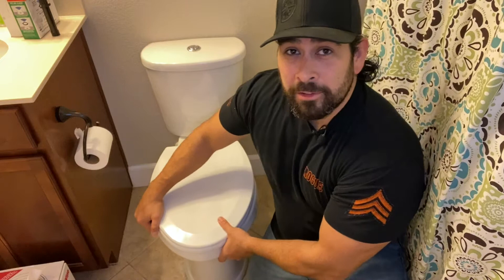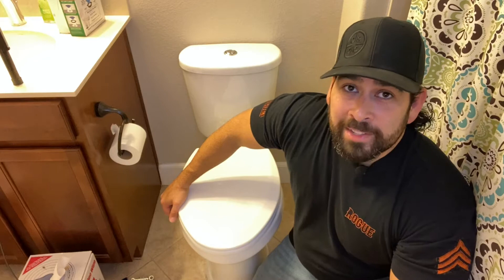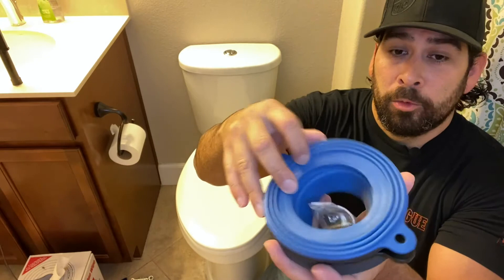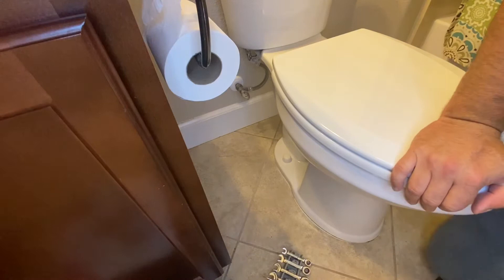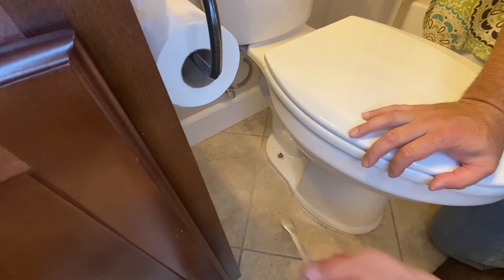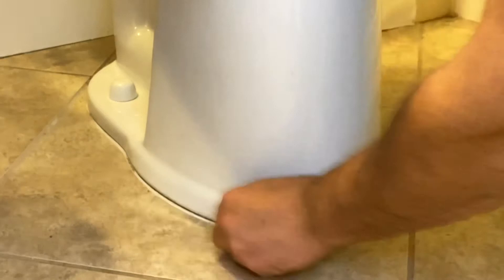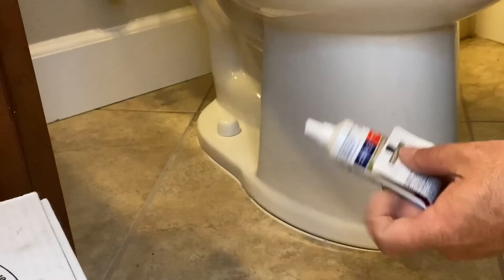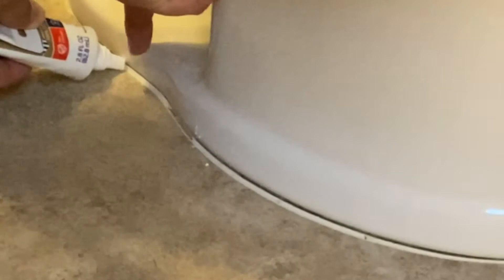Save Money (DIY) tighten a loose/wobbly toilet and re-caulk the base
Hello, in this 5 minute tutorial, I demonstrate how to tighten a loose and wobbly toilet and then re-caulk the base.

I used GE Kitchen and Bath Advanced 100% Waterproof Silicone (white) in a 2.8 oz tube. I like using these tubes because for little projects you don’t have a lot of left over. They also fit easier into tighter places compared to a standard caulking tube. I purchased this at Home Depot.

Remember to always use the necessary safety equipment which can be, but is not limited to: safety glasses, gloves and hearing protection.